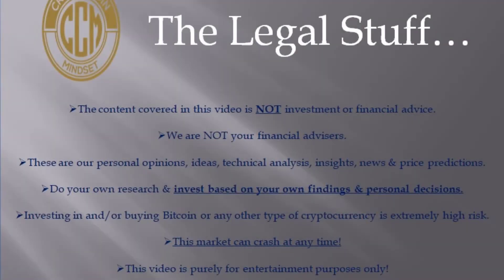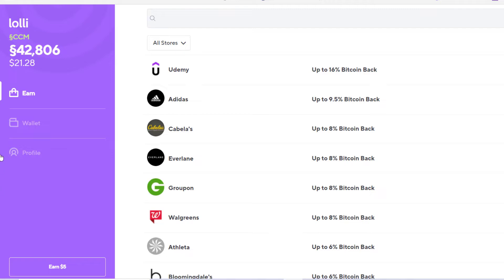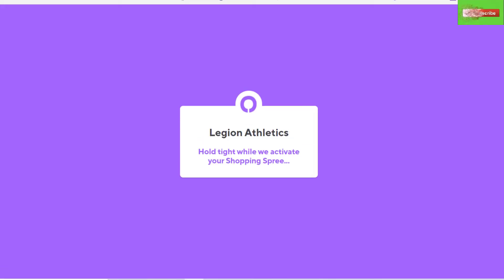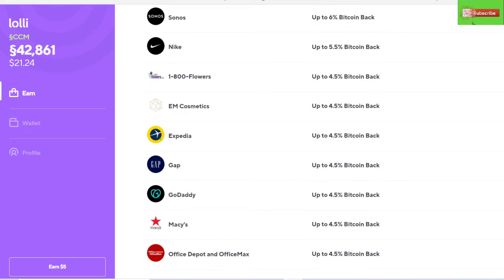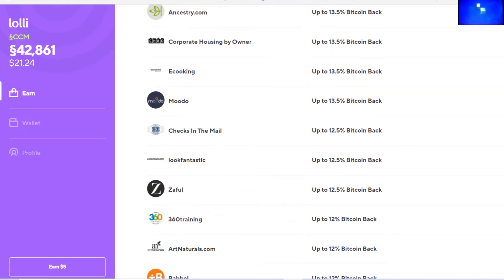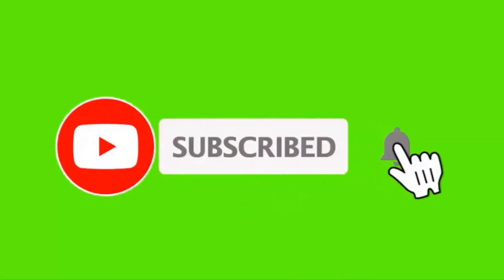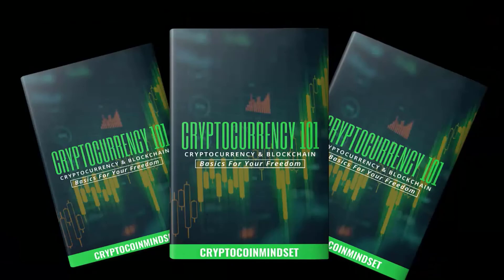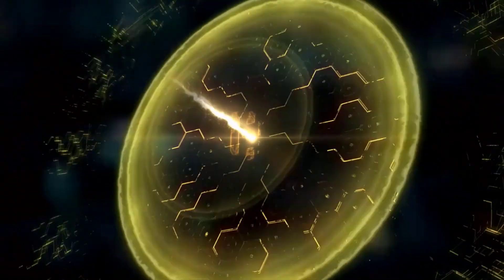Earn Bitcoin Holiday Shopping With Lolli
Looking for ways to earn Bitcoin?

Well why not earn Bitcoin for shopping online?

Lolli is a browser extension that allows you to shop online, like you normally would and when you come to a website that is partnered with Lolli, the extension notifies you that it is part of the next work.

All you have to do is click the button and shop. A few days later, you receive your Bitcoin rewards.

In this video we walk through the process for shopping online and earing BTC from Lolli in the process.

See how we are creating a PassiveIncome with Cryptocurrency.

The PassiveCryptoIncome platforms we are currently involved in

00:01  Introduction
00:35  Passive Income & Earning Bitcoin Shopping Lolli
01:07  Legion Athletics (Link Above)
01:42  Starting a Shopping Spree in Lolli
02:15  Our Lolli Referral Link (Link Above)
02:52  Lolli Vendors
03:15  Lolli Recap
03:28  How To Join Lolli
03:44  Lolli Playlist on YouTube (Link Above)
04:03  Wrap Up
04:23 CryptoCoinMindSet Newsletter
04:43  CryptoCoinMindSet Telegram Channels (Links Below)
04:58 Cryptocurrency101 eBook
05:17  Personal Consultation With CryptoCoinMindSet (Link Below)
05:27 CryptoCoinMindSet on CoinTree (Link Below)

Our Favorite YouTube Channels

Our Links

Recommended Cryptocurrency Exchanges

Coinbase

Sign Up For CoinBase & Get $10 in Bitcoin

Gemini

INDDEX

This is a No KYC - P2P - Decentralized Ethereum Exchange

KuCoin

eToro

Recommended Cryptocurrency Tax Info

Get a Crypto Debit Card

Online Security - Torguard VPN - Save 50% For Life

Recommended Cryptocurrency Wallets

Legal Stuff

THIS IS NOT PROFESSIONAL FINANCIAL ADVICE - YOU SHOULD DO YOUR OWN RESEARCH BEFORE INVESTING IN ANYTHING.  DO NOT INVEST ANY MONEY YOU CAN NOT AFFORD TO LOOSE.

If You Would Like To Send Us A Tip & See All Our Official Social Media, check us out